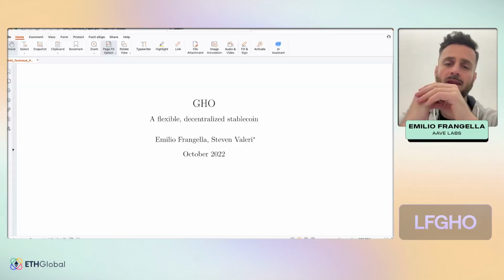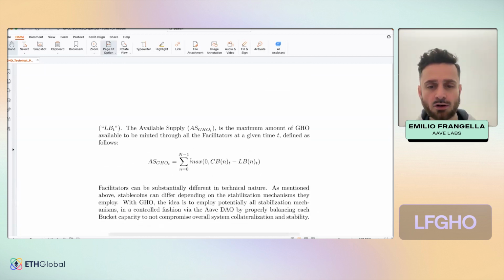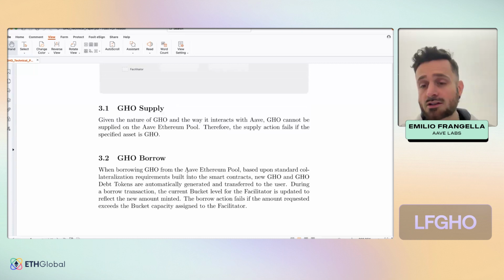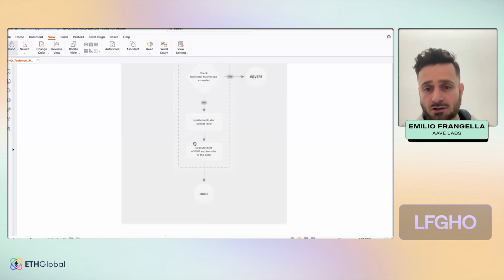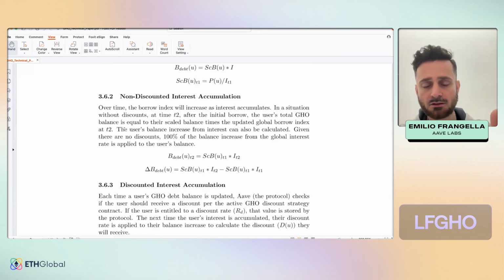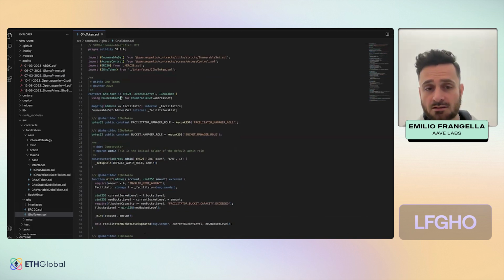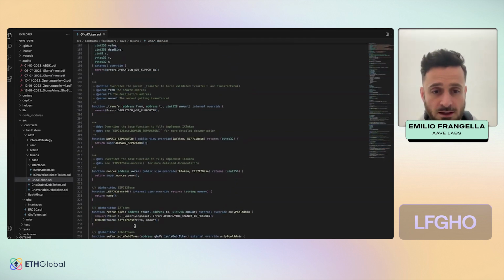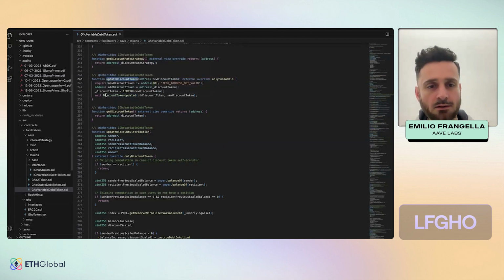Aave Labs 🛠️ Deep Dive into the GHO Smart Contracts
Join Emilio Frangella from Aave Labs for a workshop titled, “Deep Dive into the GHO Smart Contracts.”

This workshop will be the best opportunity to dive into the GHO architecture, implementation and integration with the Aave protocol.

With a week of open learning, hacking, and workshops on all things stablecoin, as well as $75,000+ USD in prizes, LFGHO is a great way to connect with the community from around the world, and help shape the future of Ethereum and DeFi!